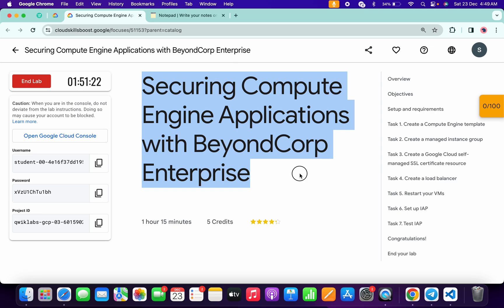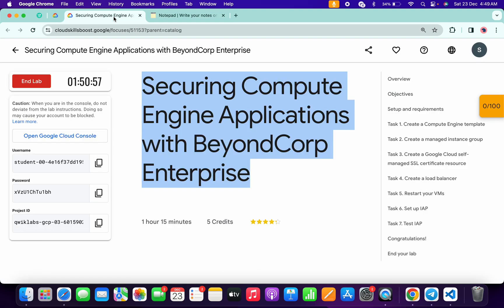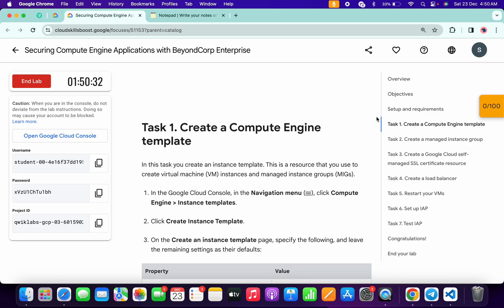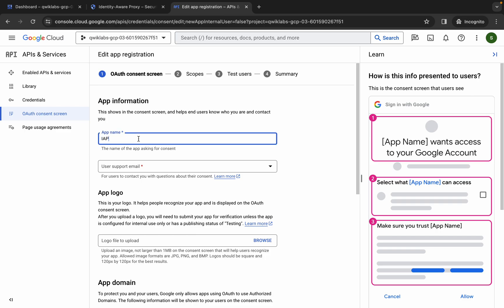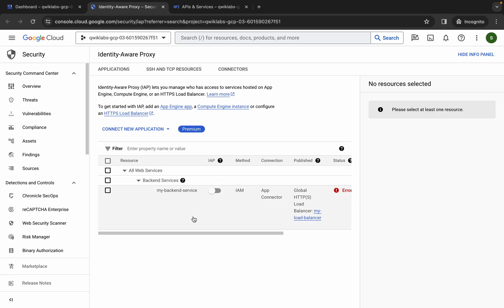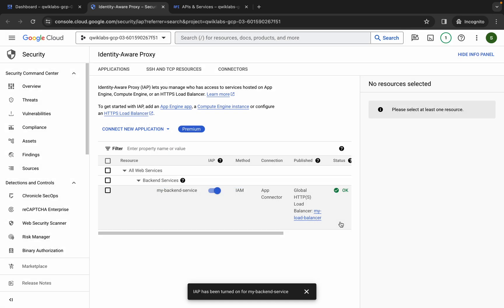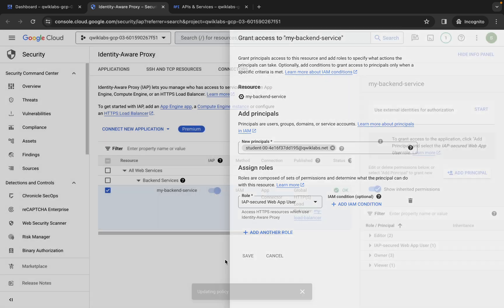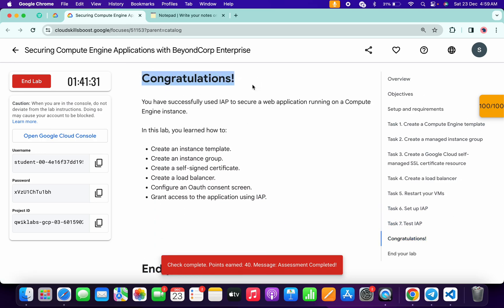Securing Compute Engine Applications with BeyondCorp Enterprise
export REGION=us-central1

./quicklab.sh